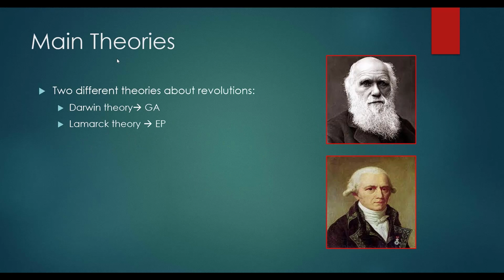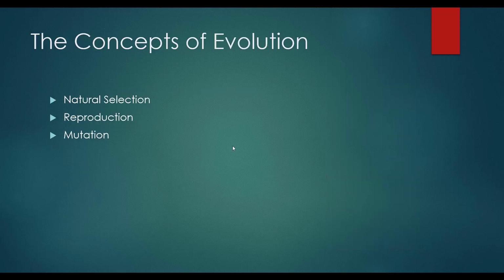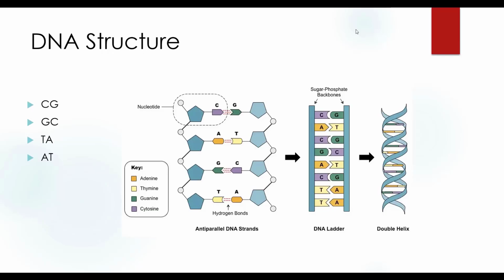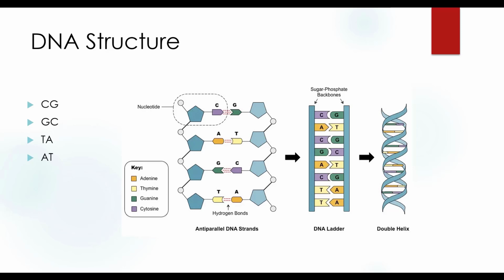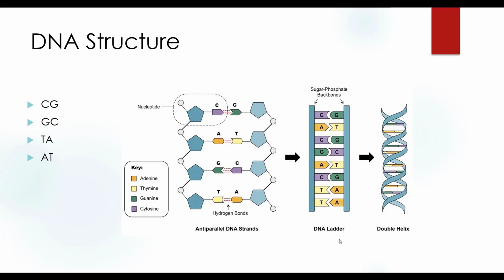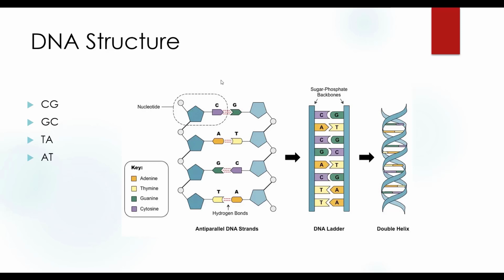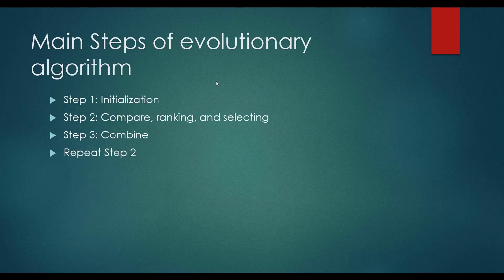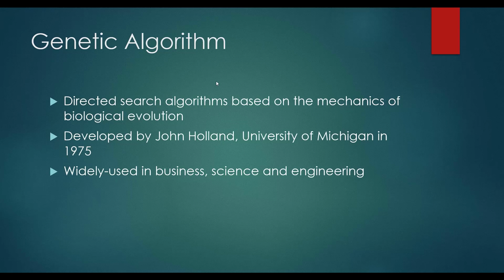01-Genetic Algorithm: GA Inspiration